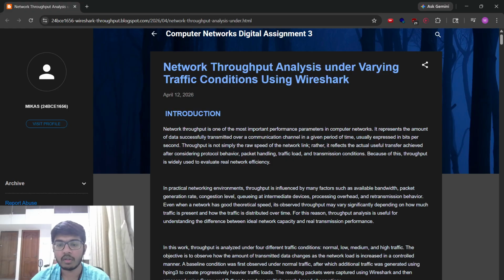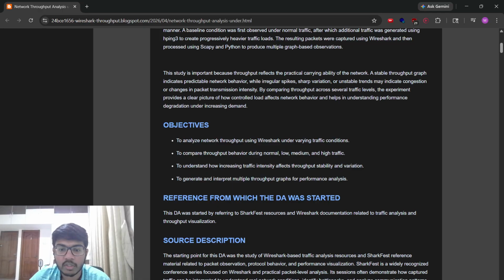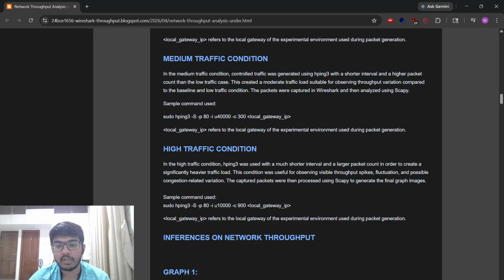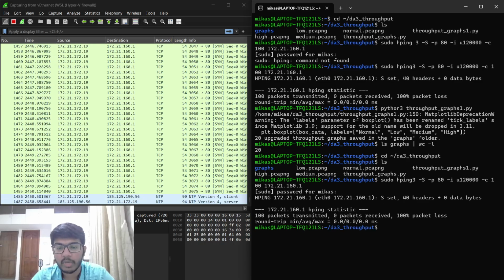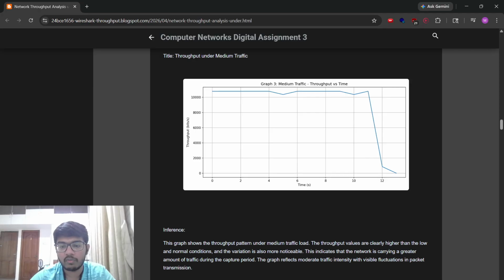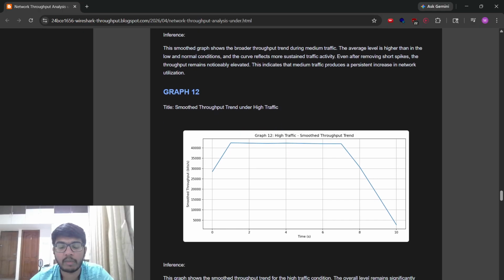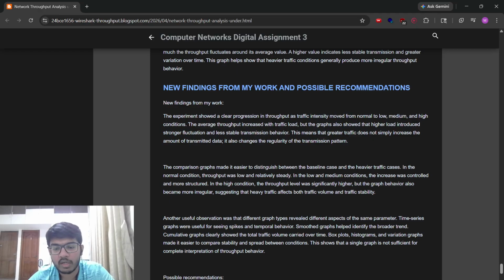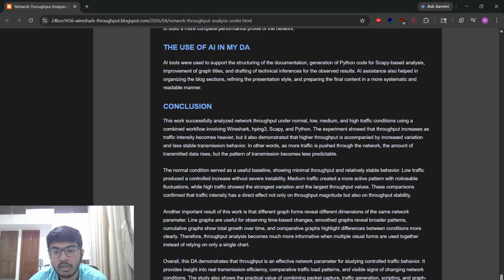DA3 - Network Throughput Analysis under Varying Traffic Conditions Using Wireshark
Network Throughput Analysis under Varying Traffic Conditions Using Wireshark

This work analyzes throughput under normal, low, medium, and high traffic conditions using a controlled experimental workflow.

Tools used:
Wireshark
hping3
Scapy
Python
Matplotlib

Workflow followed:
Controlled traffic generation using hping3
Packet capture using Wireshark
Packet processing using Scapy
Graph generation using Python and Matplotlib
Comparative analysis of throughput using 20 graphs

The study focuses on how throughput changes with increasing traffic intensity and how traffic load affects throughput variation, stability, and overall network behavior.